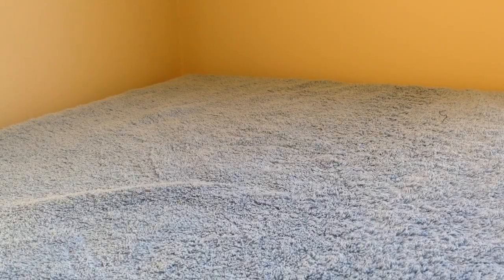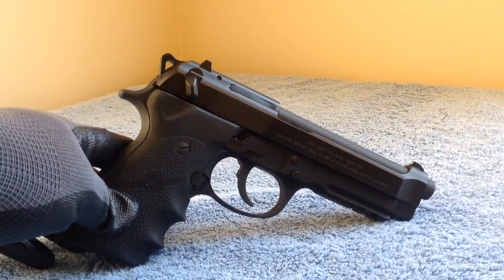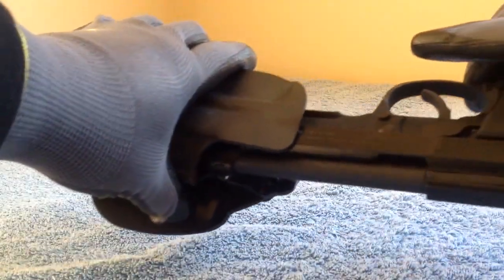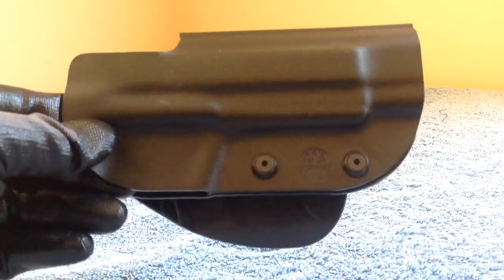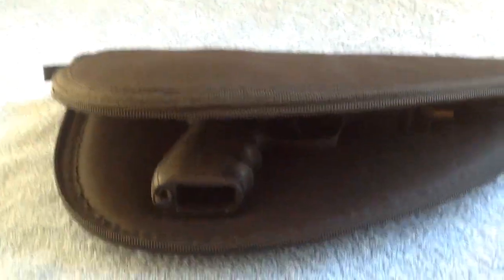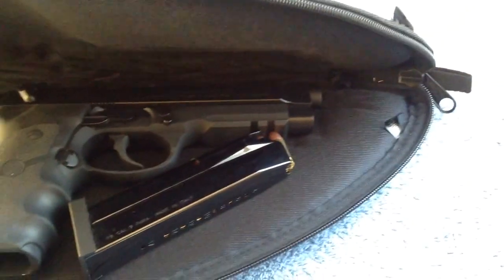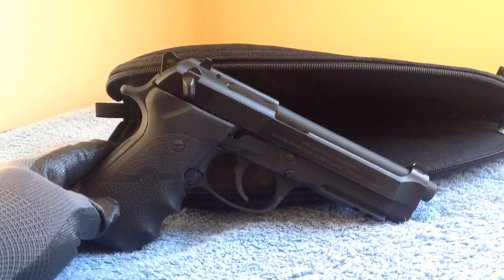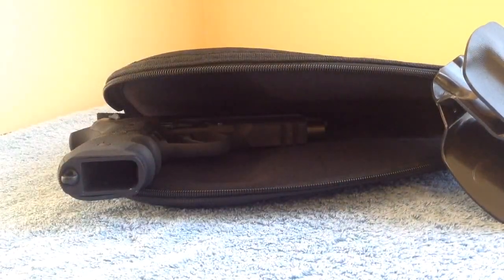Beretta 92A1 Holsters: Official Kydex & Desantis Thumb Break Scabbard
A quick look at a Beretta 92A1 I considered buying from a friend and a couple of holsters for it.  The holsters are the official Beretta kydex holster (model # FO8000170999) and a DeSantis thumb break scabbard (model 001BCV6Z0).  Currently there are no Serpa Level II holsters for it and it does not fit holsters for a regular Model 92.  There is also a quick look an Uncle Mike's large pistol rug.  BTW the Hogue grip on it is model #92000.